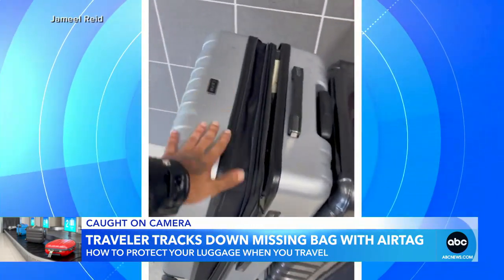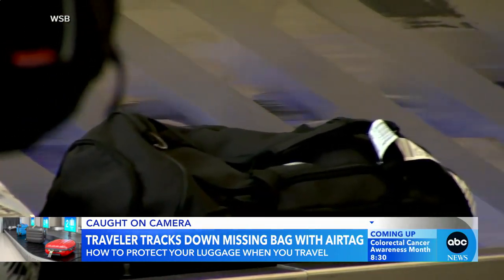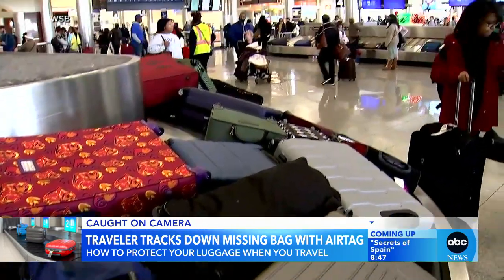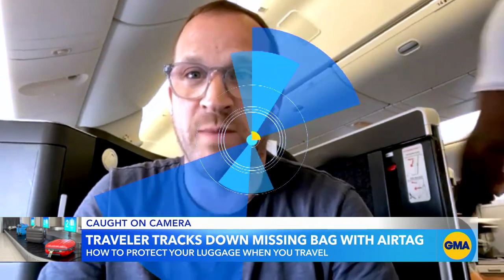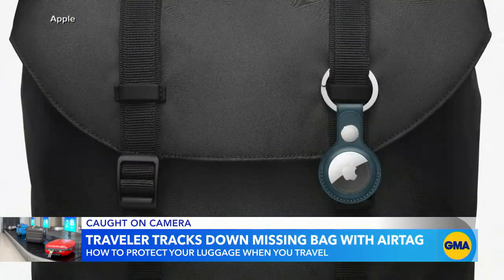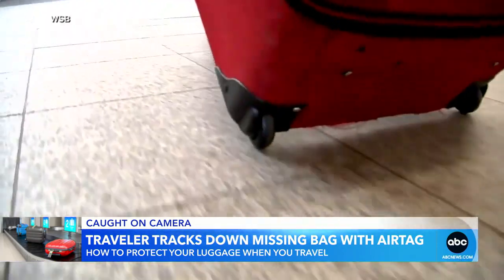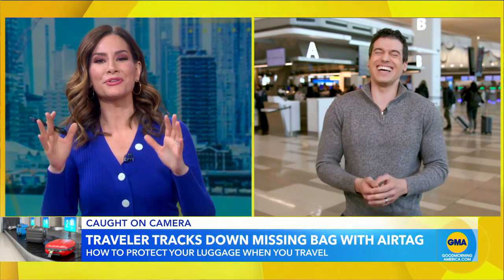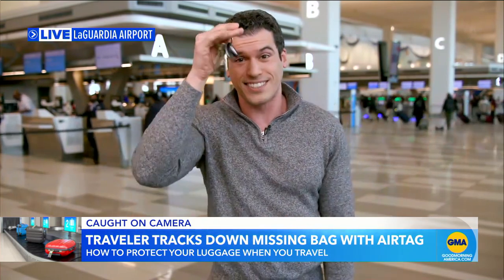Traveler tracks down stolen luggage l GMA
Jameel Reid used an Apple AirTag to find stolen items taken from him at Atlanta's airport. The suspect was arrested wearing his clothing.